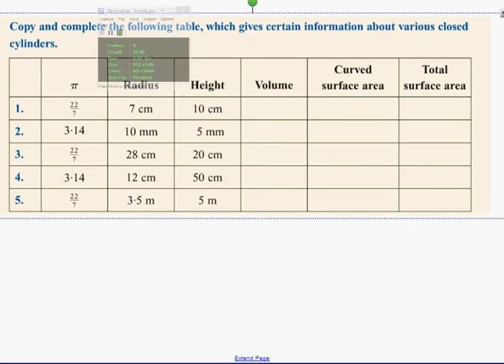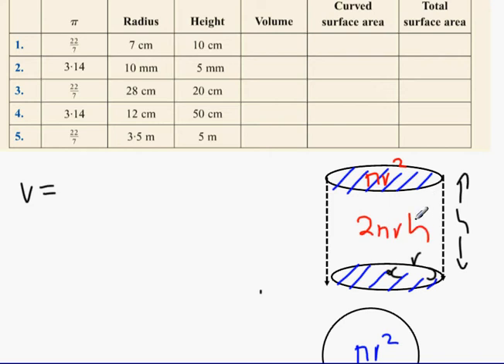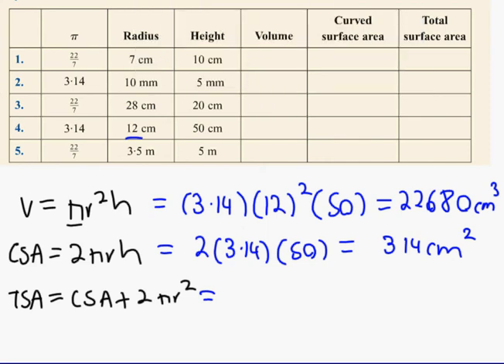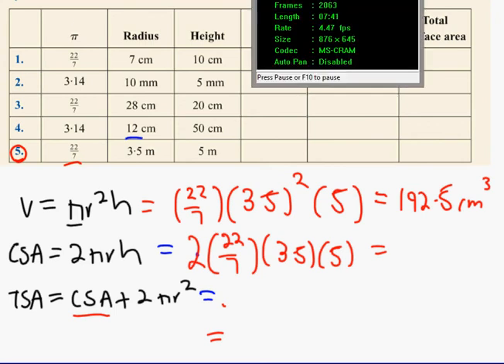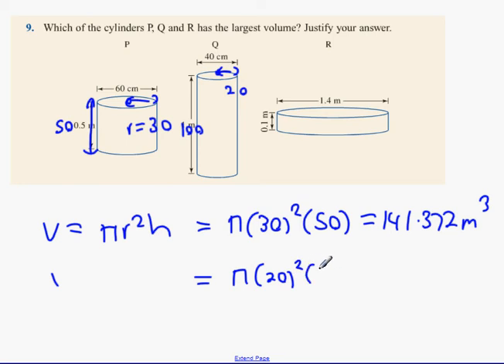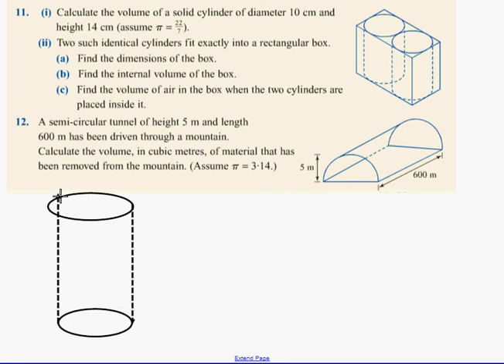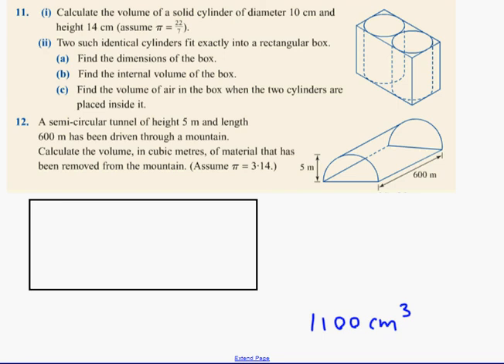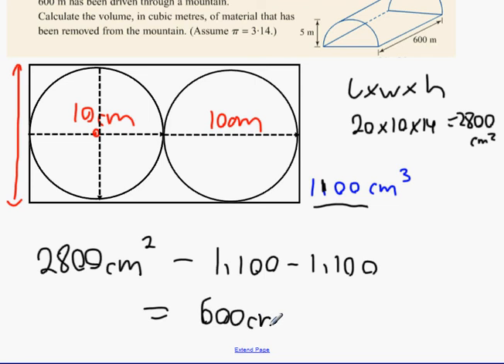2ord 17 10q4q5q9q11